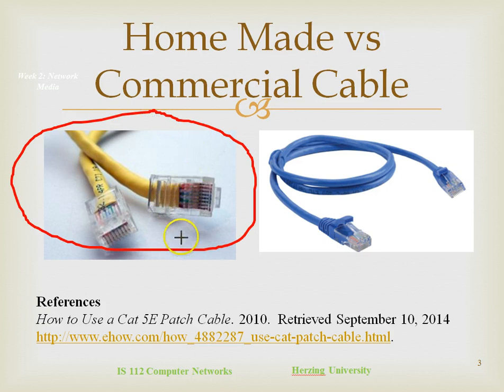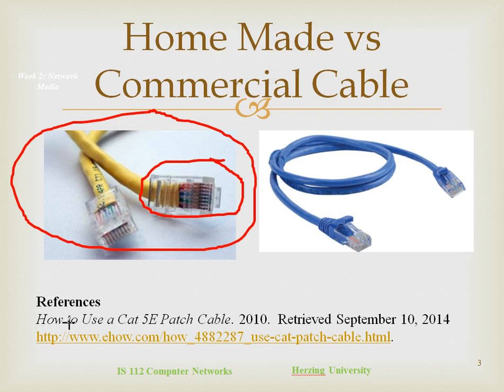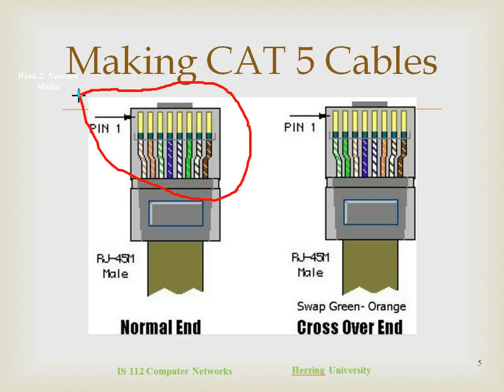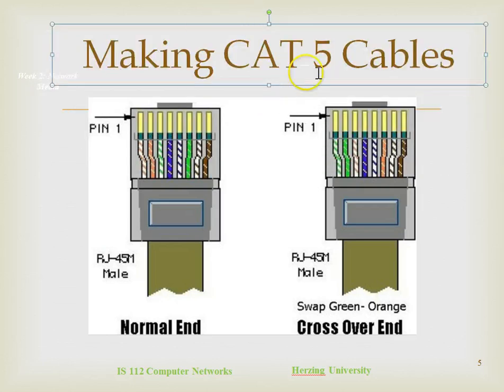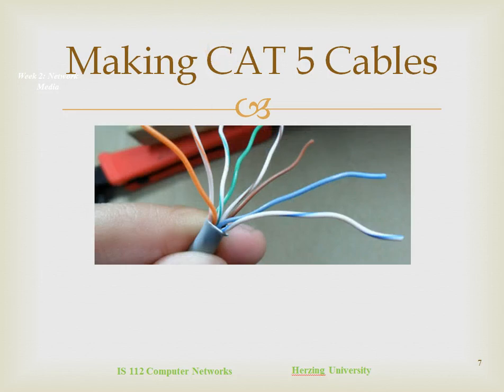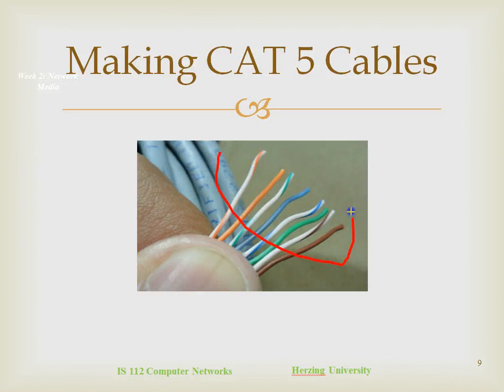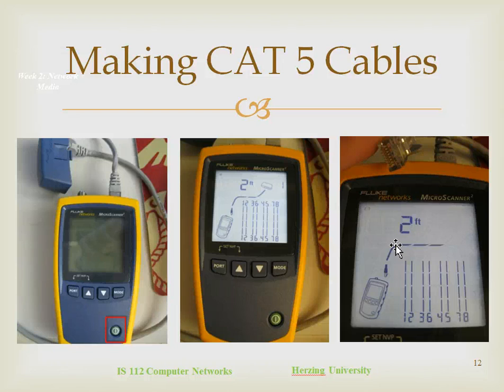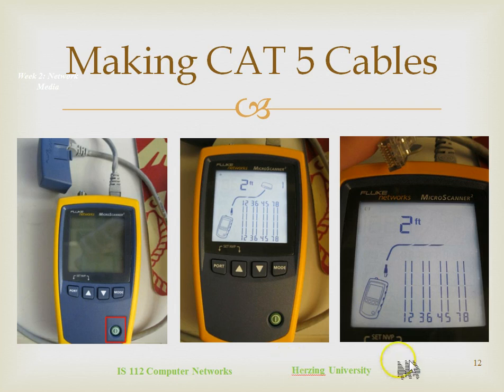IS123 W2P2 Copper CAT Network Media Best Practices